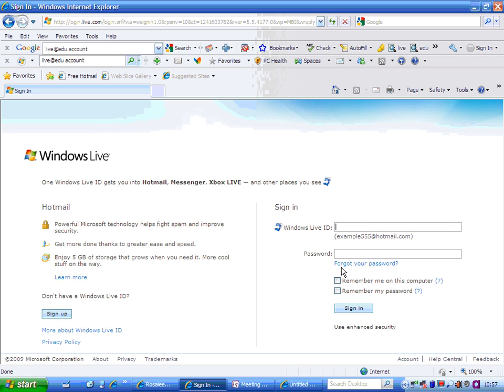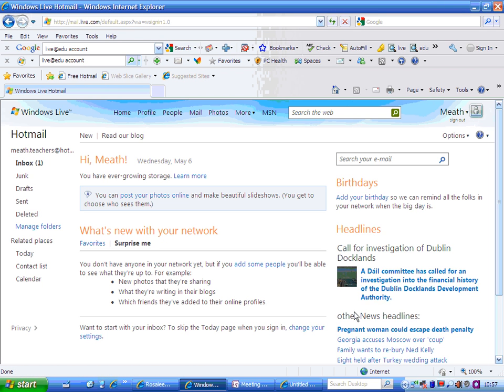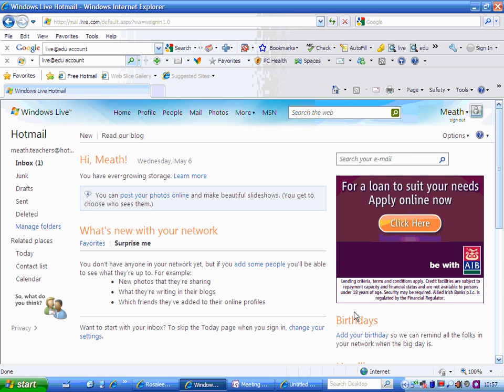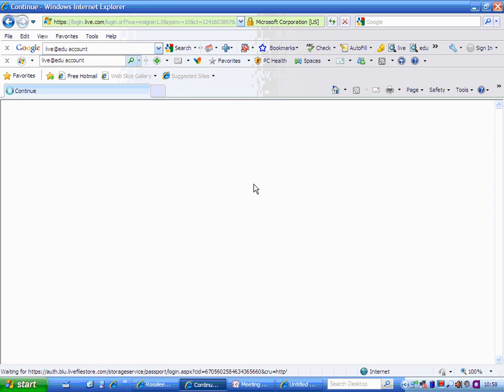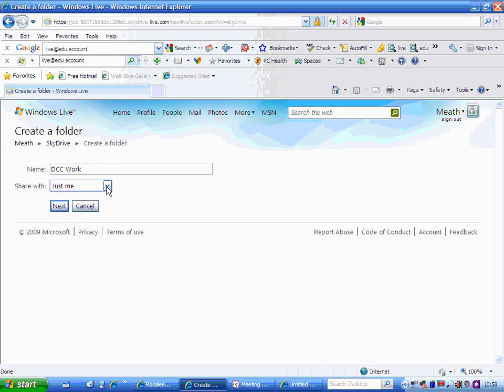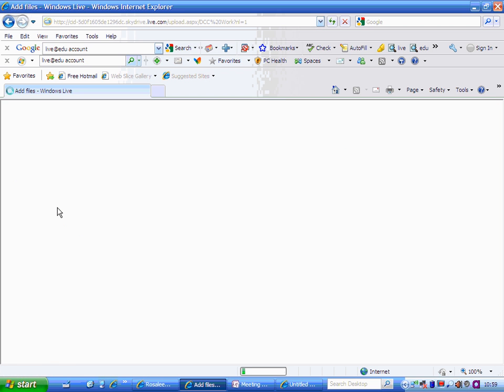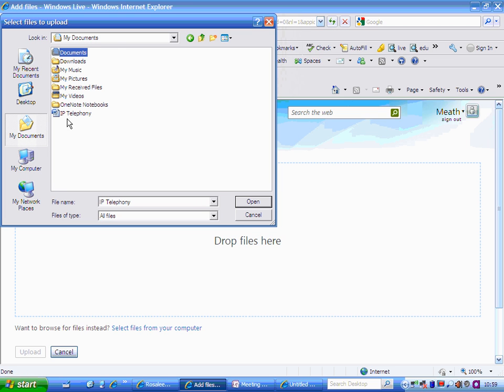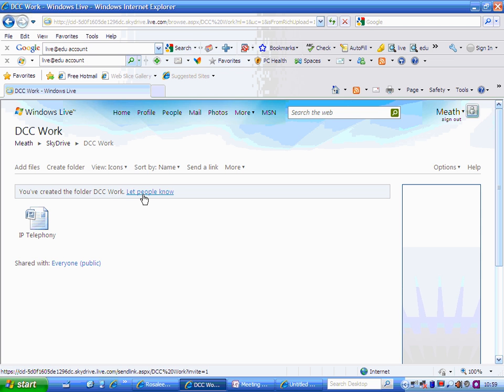Teacher Version Skydrive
A short view wher it shows you how to direct your students how to save their work in their SkyDrive